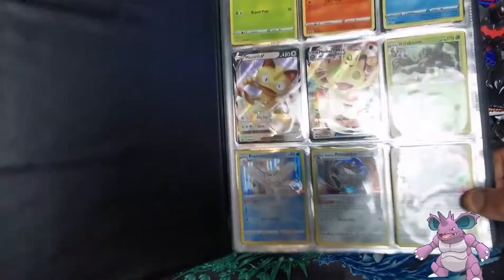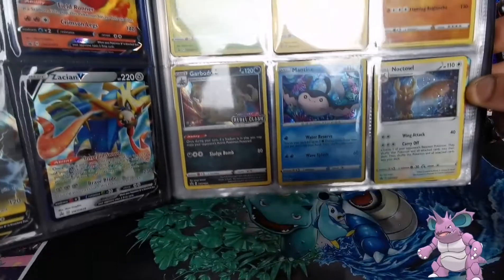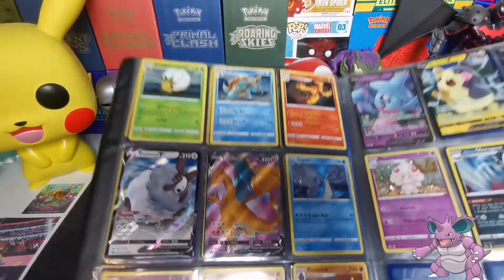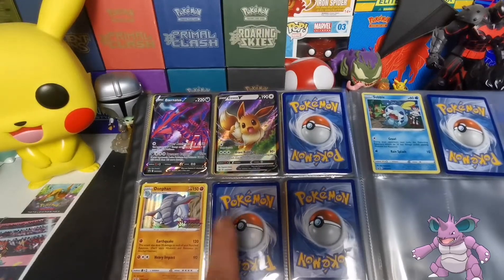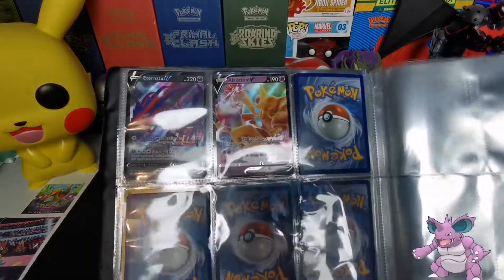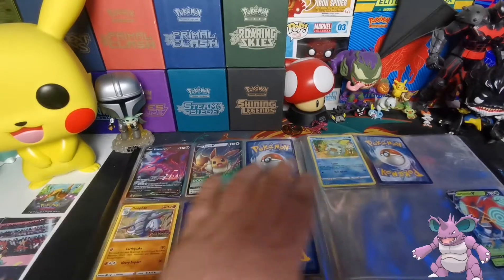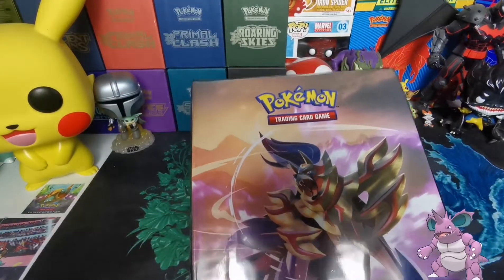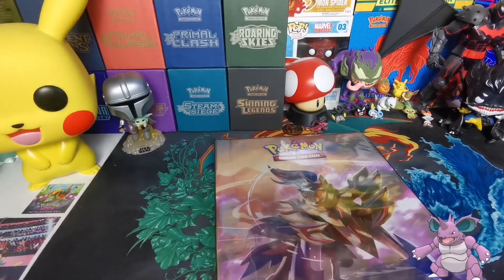A Second Look At Our Pokemon Sword And Shield Promo Collection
Well a few more promo cards have been added to the sword and shield promo card collection so let's take another look.